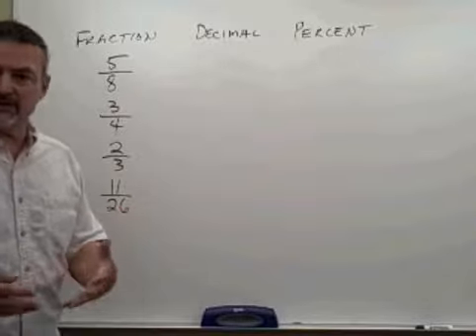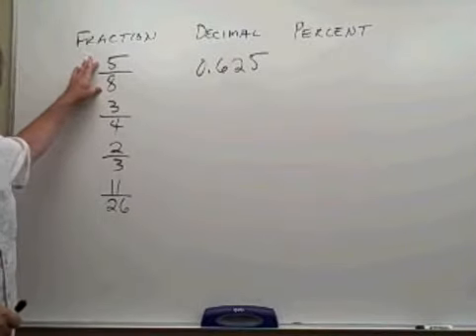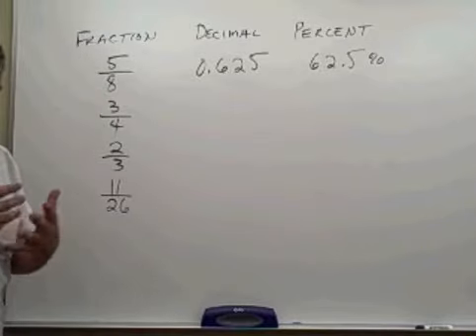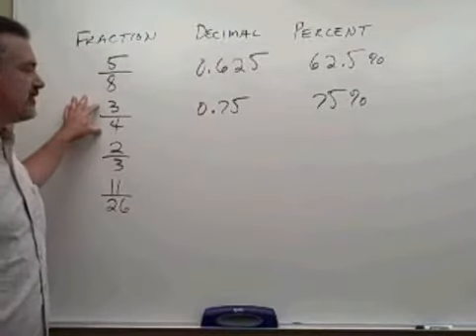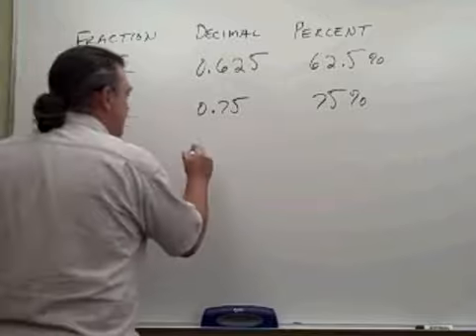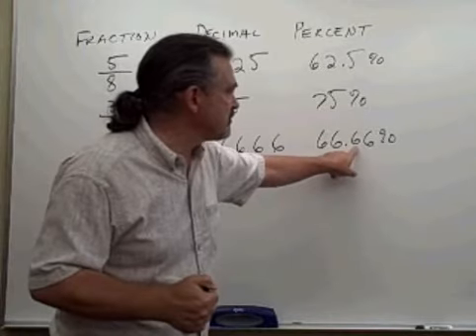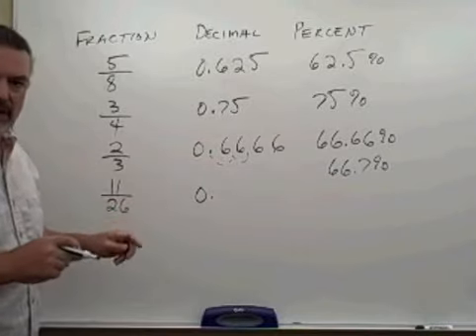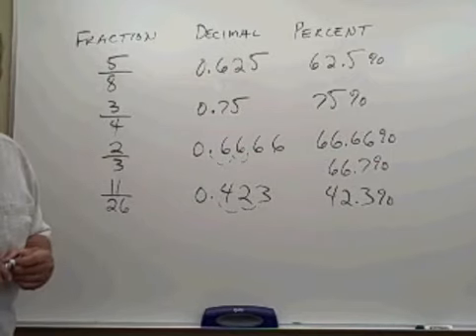Math 106 FDP #5.wmv